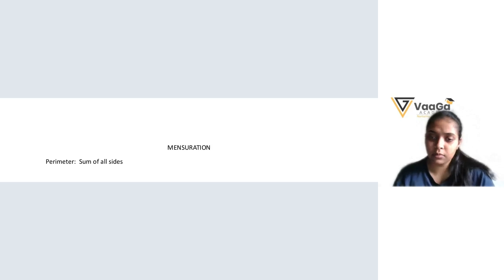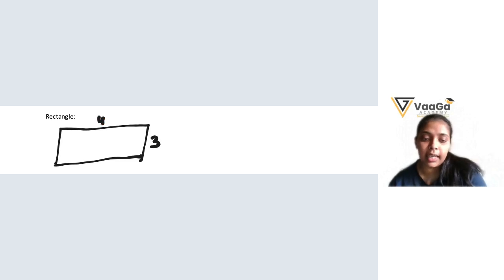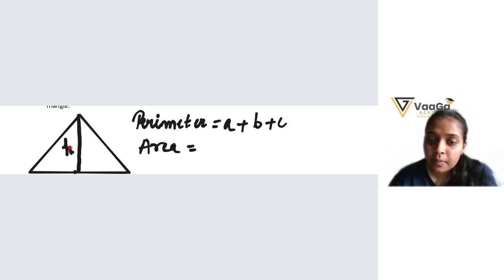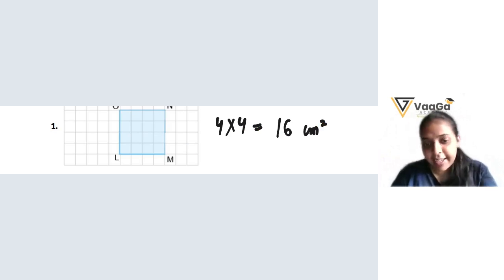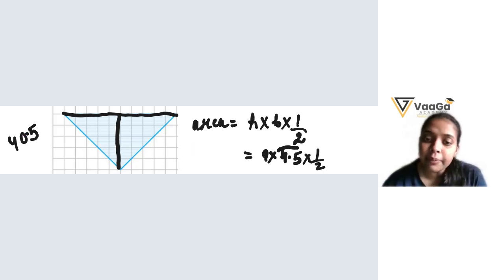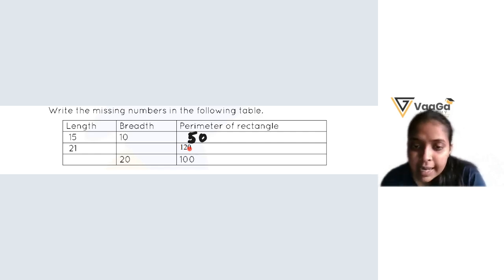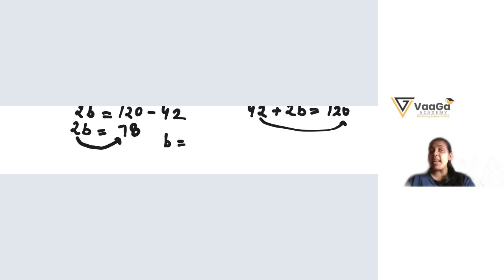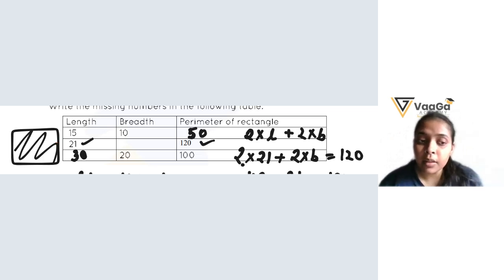VaaGa Academy: Olympiad Maths Grade 5 Demo- Mensuration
VaaGa Academy's interactive Online Olympiad preparation classes provides tailored course is designed to strengthen conceptual clarity, enhance problem-solving skills, and ensure Olympiad readiness through focused individual attention.

Lets learn about Mensuration for Grade 5 with our expert mentor.